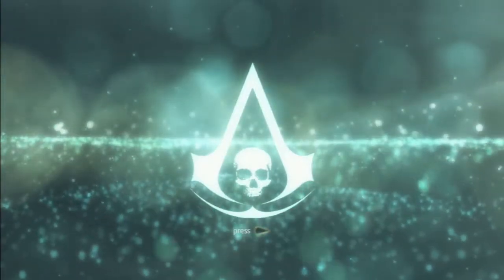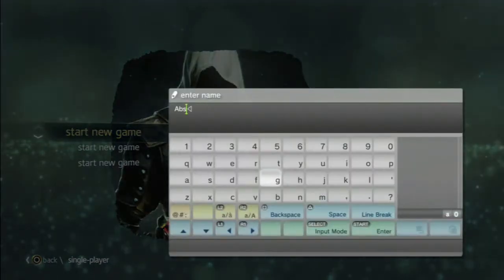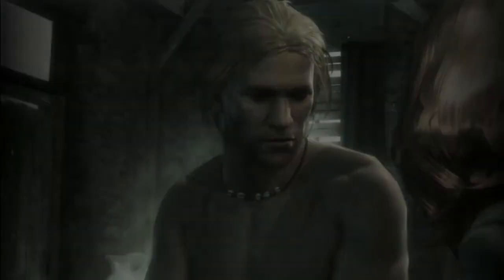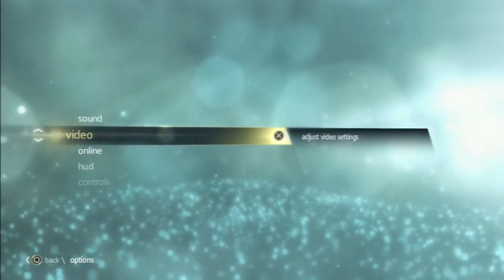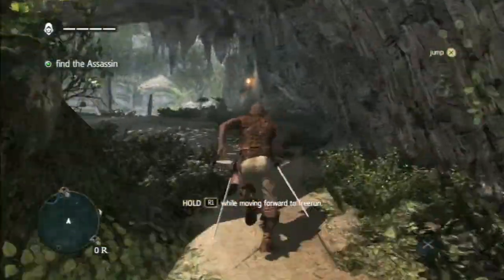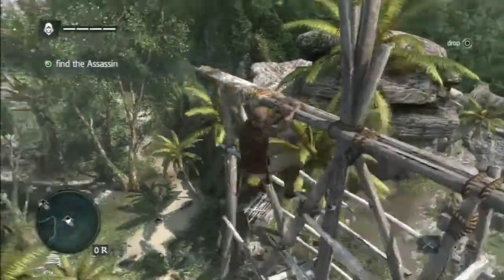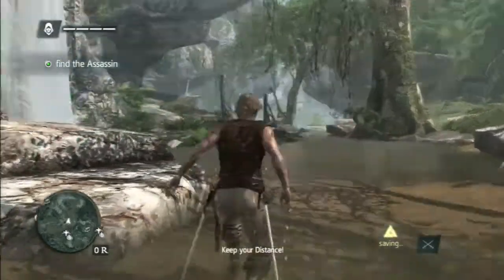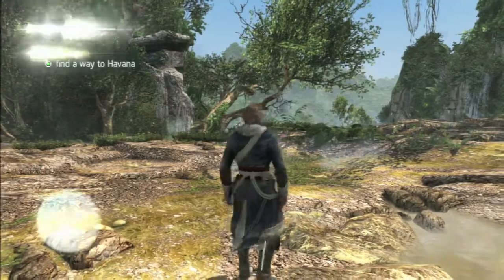Let's Play Assassins Creed 4| Episode 1| Duncan Walpole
This is the first episode in my new lets play AC4. In this episode we begin our adventure and chase the assassin 'Duncan Walpole' across the island of 'Cape Bonavista.'